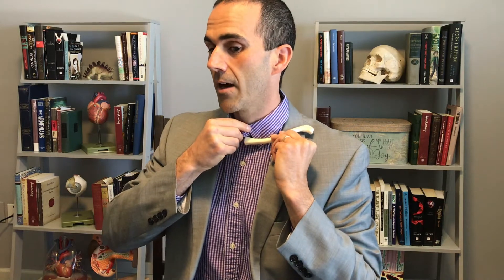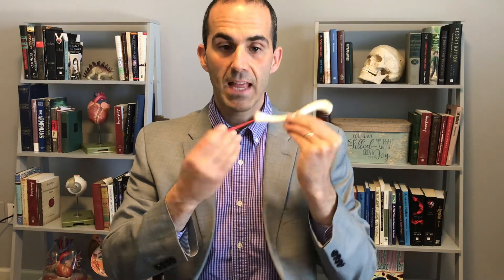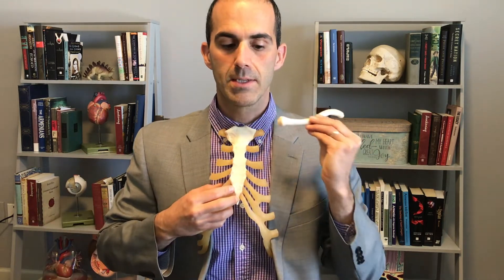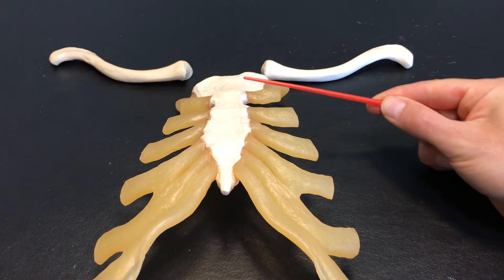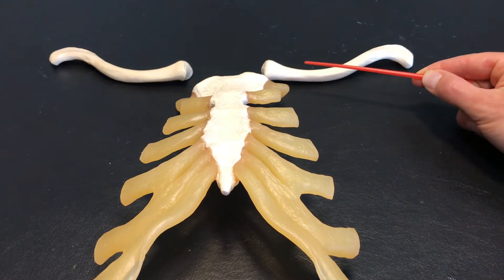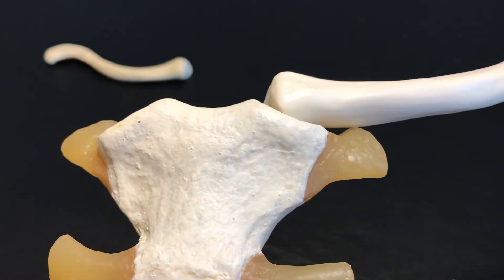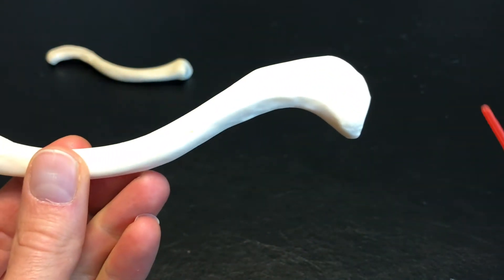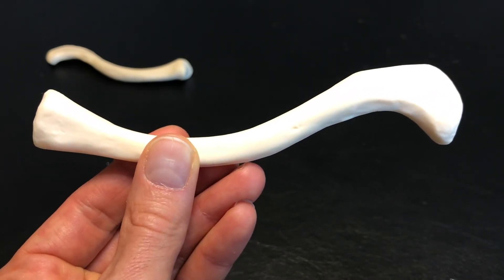Clavicle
Description of the clavicle.